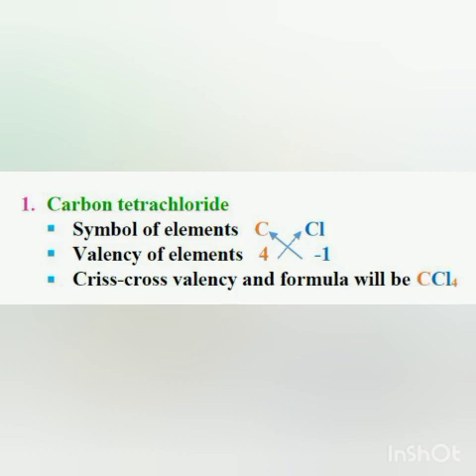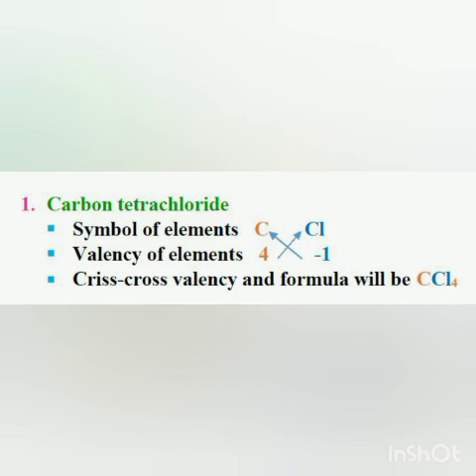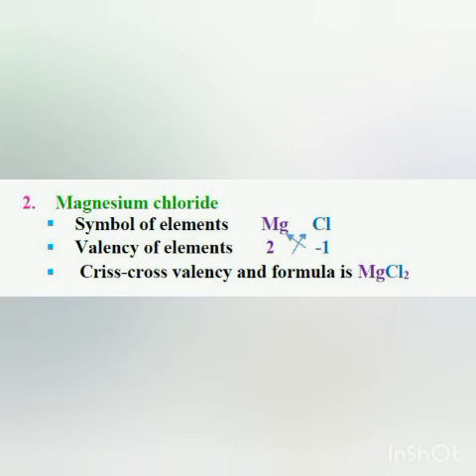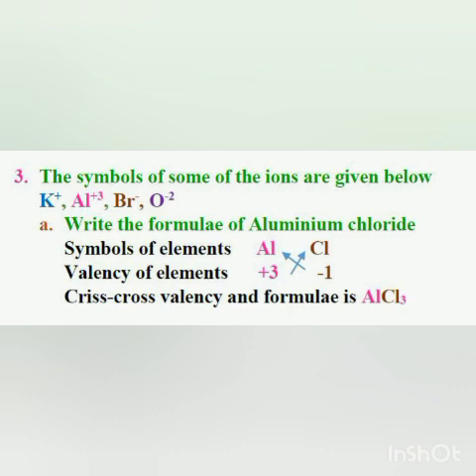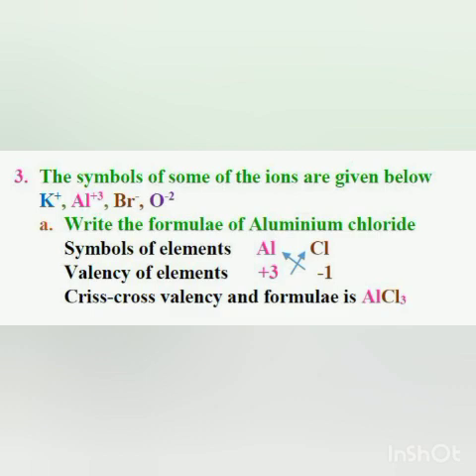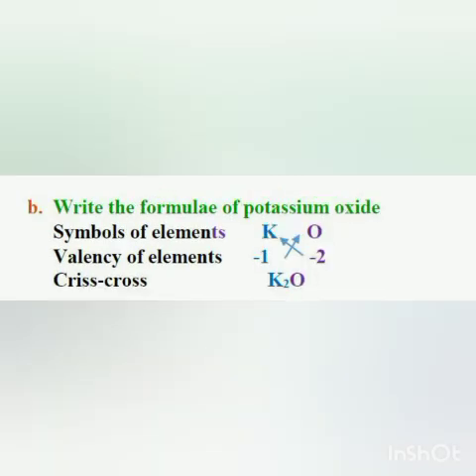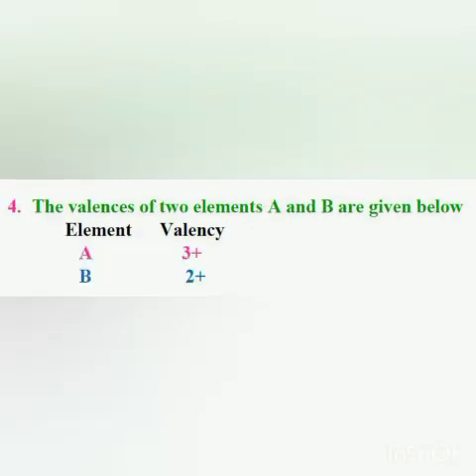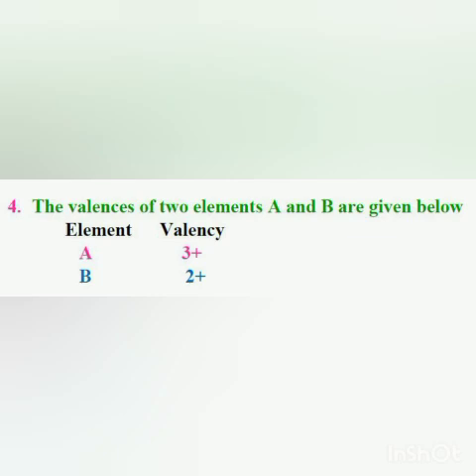Class IX: Chemistry - Atoms and Molecules